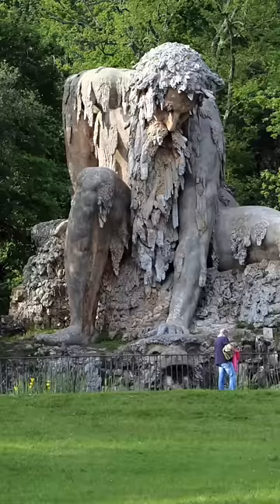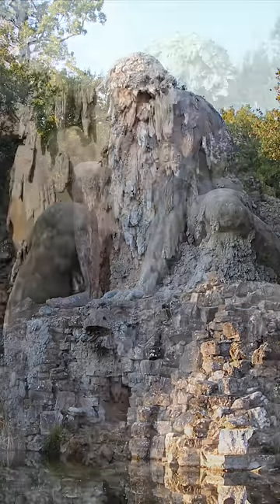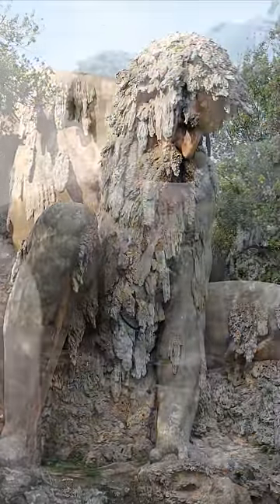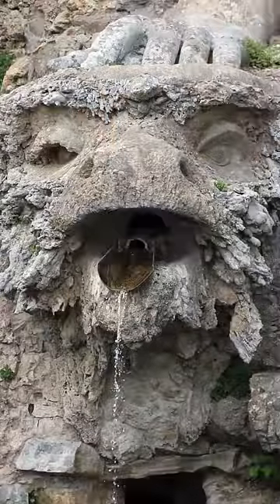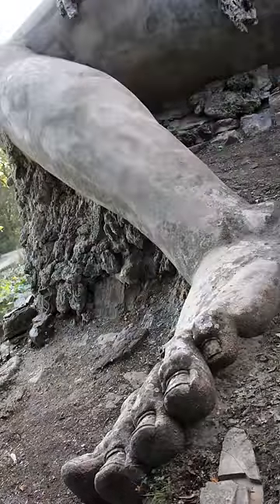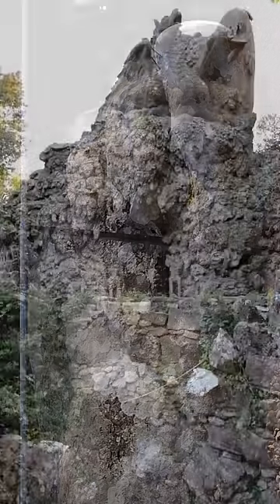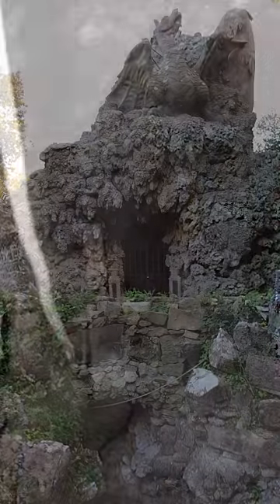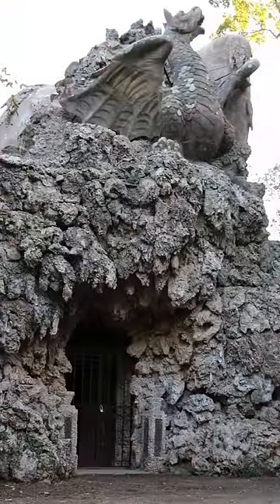The Apennine Colossus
Discover the awe-inspiring Apennine Colossus, a monumental statue that has stood in the Apennine Mountains for over 440 years. Built in 1580, this colossal statue is a marvel of artistry and engineering, standing at an impressive 35 feet or just over 10 meters tall. The level of detail in the statue, from its intricate feet to the dragon it features, raises questions about the remarkable skills of the craftsmen who created it using only hand tools. But the Apennine Colossus holds more than just aesthetic wonder; it also contains a secret chamber built into its base. This chamber is said to represent a sacred space of refuge and features its own shrine and several subterranean passageways. This video delves into the history, craftsmanship, and mysteries surrounding this colossal statue, offering an in-depth look at one of Italy's lesser-known but no less fascinating historical landmarks.